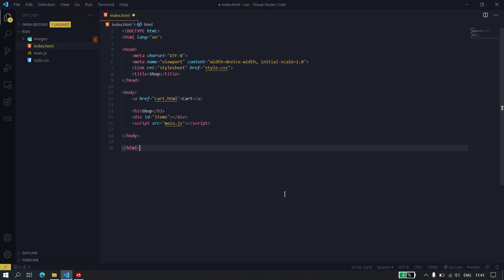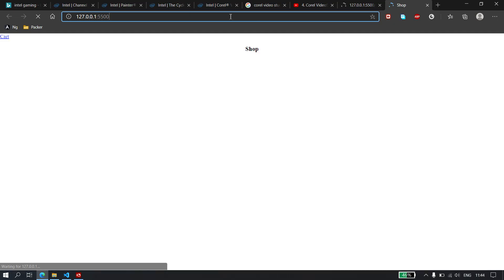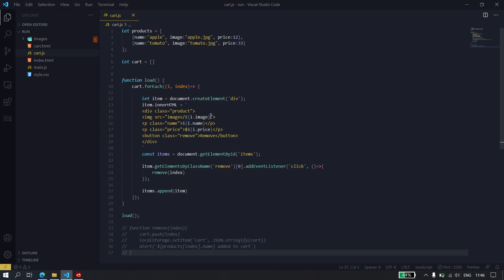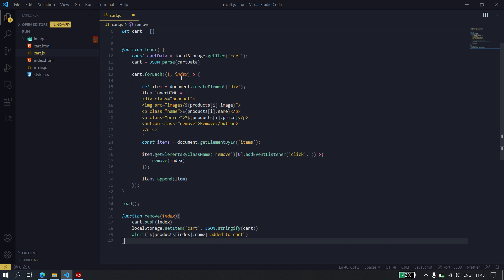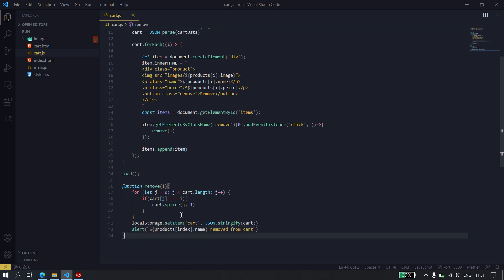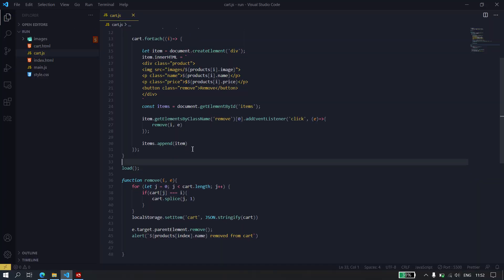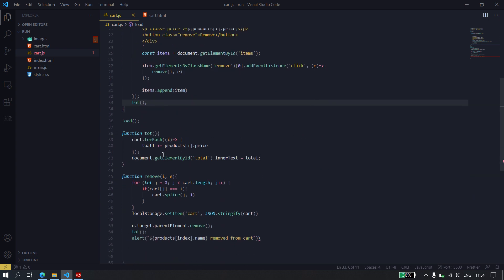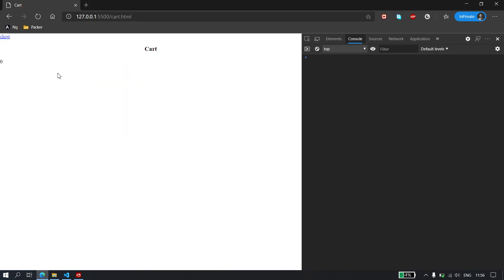Shopping cart JavaScript part 2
Creating a shopping cart using HTML and JavaScript part 2